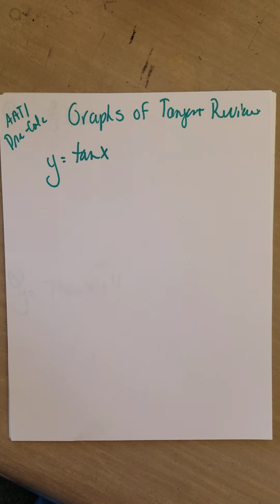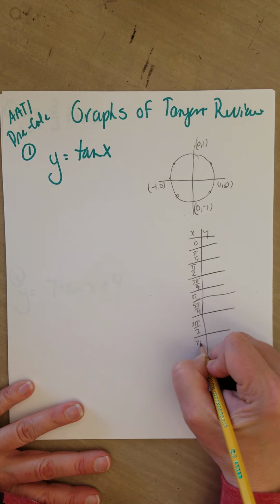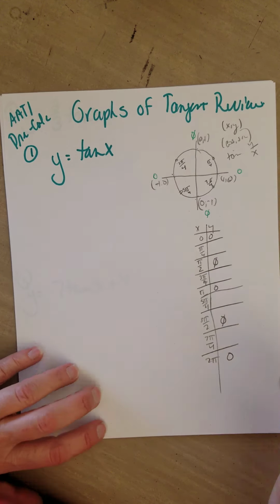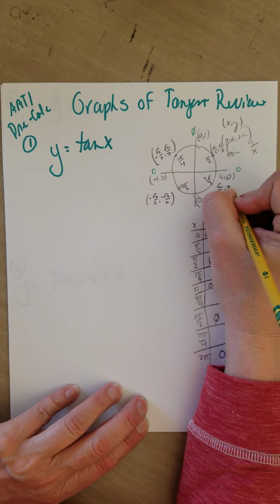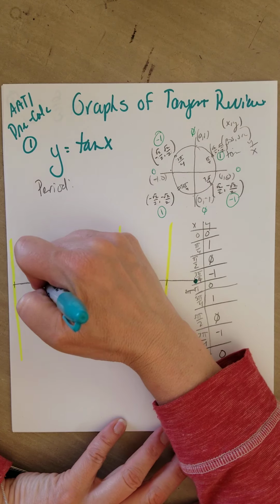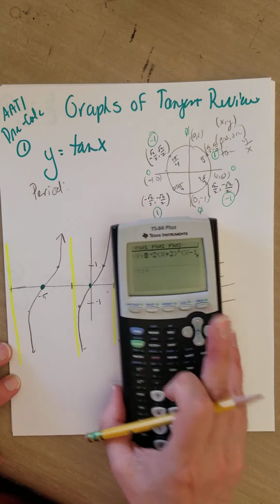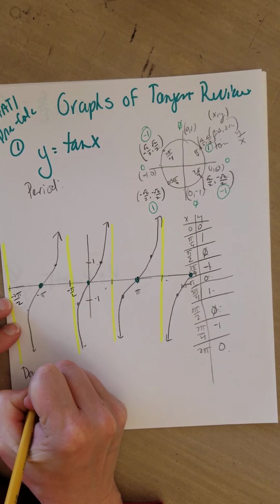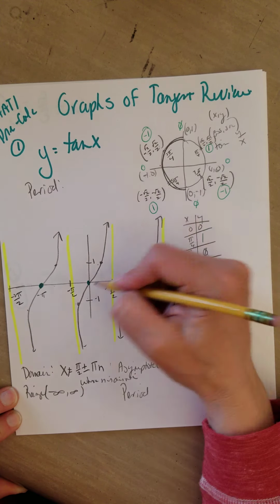AAT/PreCalc Test Review- Graphing the Tangent